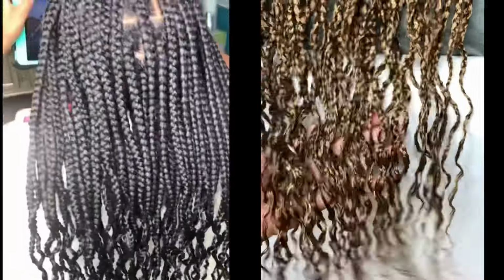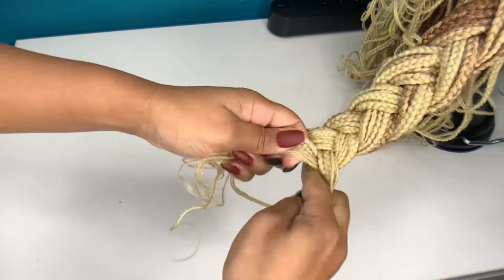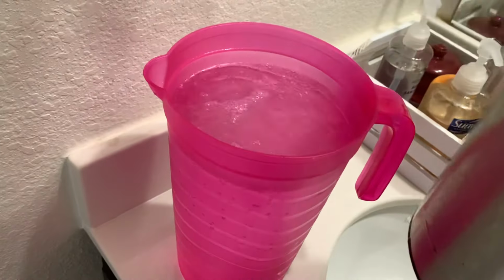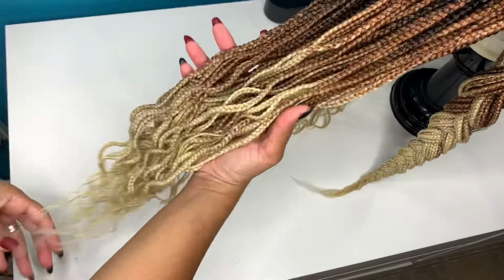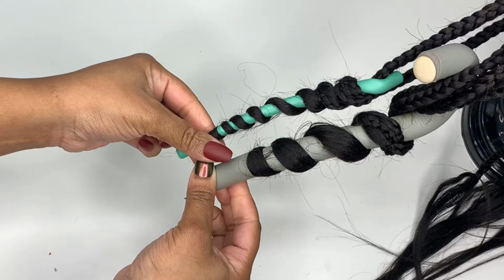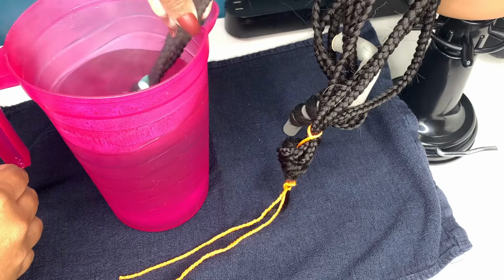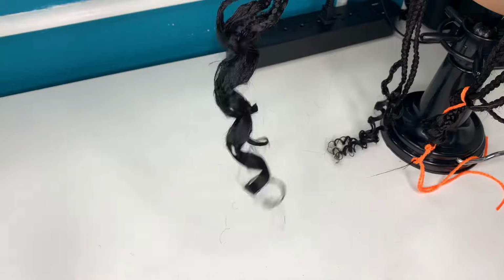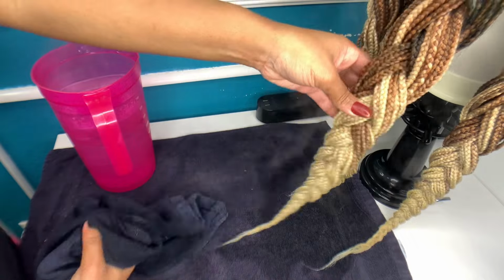4 Ways to Curl Braids | Braid School Ep. 65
4 Ways to Curl Braids | Braid School Ep. 65

***These methods work for synthetic hair ONLY! Do not try this with natural or human hair!***

Tune In to Braid School Mondays

Tools and Products
Electric Kettle
Wig Stand

Try Amazon Prime Free
Filmed on iPhone X Max
Ring Lights

ABOUT ME
I'm VandyV and I have been braiding hair for over 20 years and professionally for over 8 years. I am completely self taught and want to share what I know with those who want to learn, along with generating productive conversation among the braiding community.  Practice makes perfect! The techniques shown are strictly for demonstration purposes and designed to promote healthy hair growth and retention. If you learned something, thumbs up and tell a friend!

→I own and operate VLS Hair LLC out of Austin TX, specializing in natural hair care and professional braiding services.  Need your hair did? Book Me!